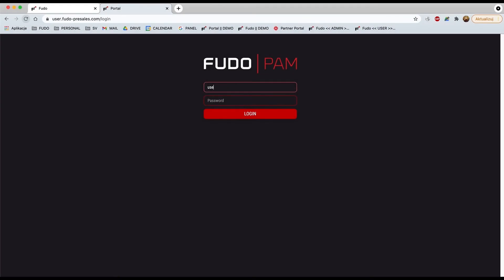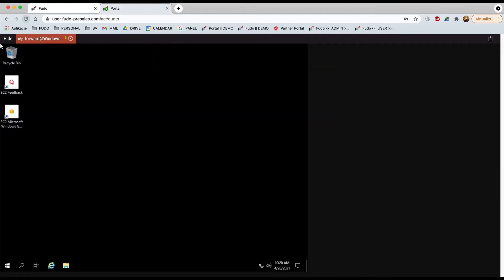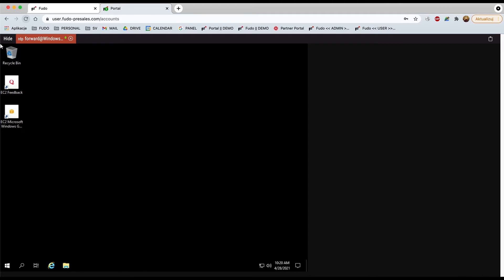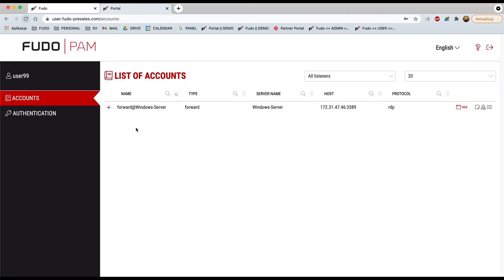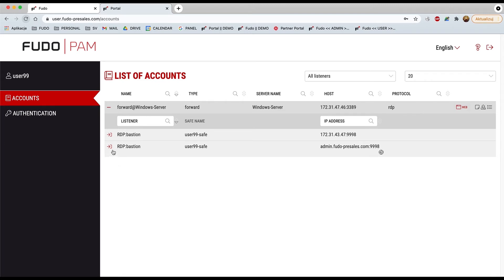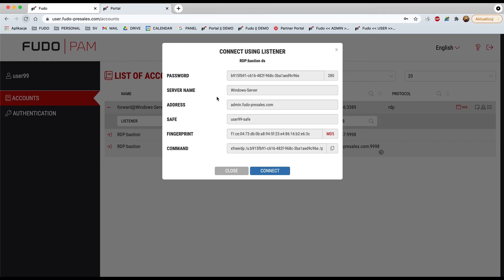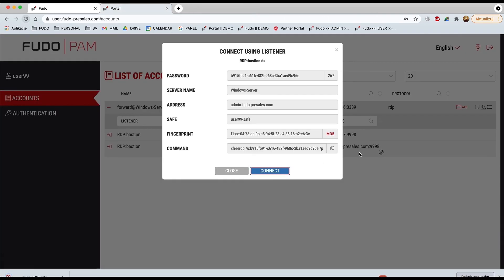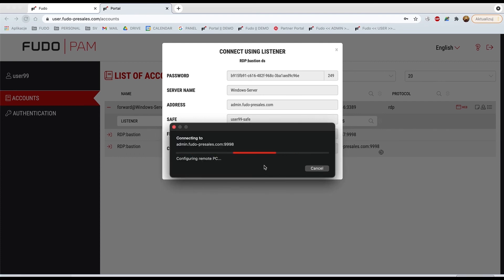9 RDP Connections WEB Client remote desktop client - Fudo PAM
We have created a user in our previous videos, enabled access to the User Portal, and created our account, enabling the RDP connection configuration and WEB Client access.

Now we will focus on connecting to the Server/Account we have just created. By going to the User Portal, we can see the assigned account, and the WEB icon allows us to connect via WEB Client to the end destination.

Additionally, by expanding the account, you will find detailed information about the connection, allowing you to download the RDP file and open it with the necessary application for the file format. Allowing instant access to the endpoint you are connecting.